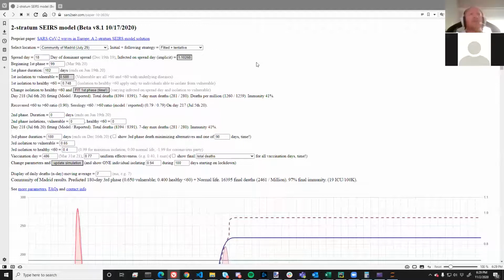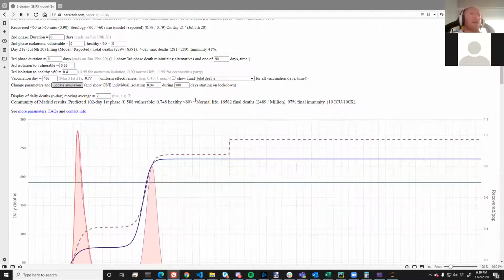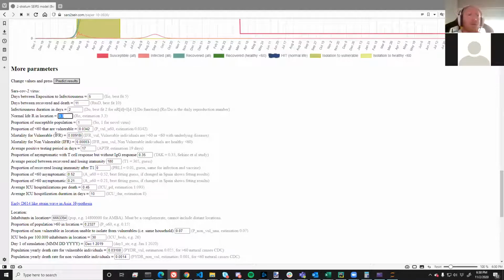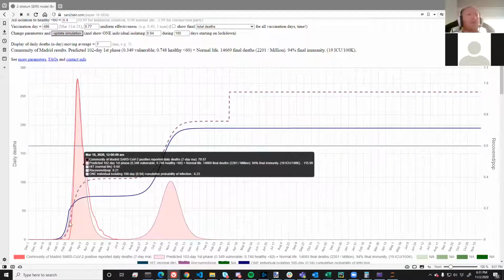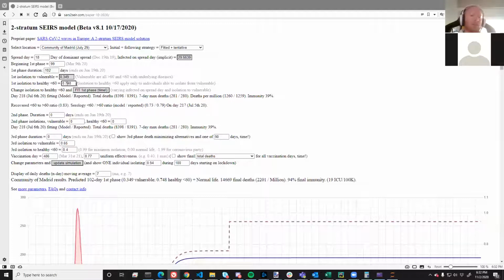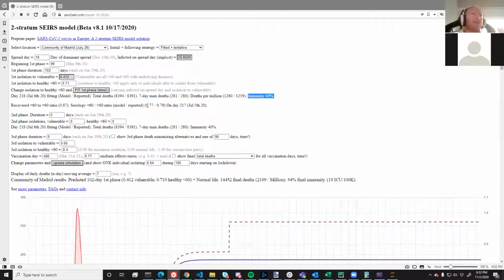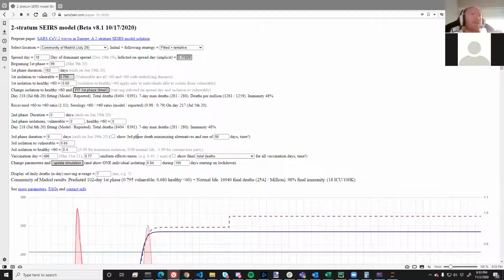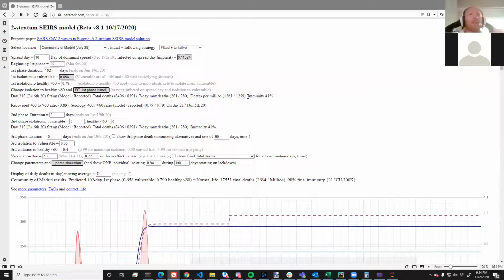Fitting the 2-Stratum SEIRS Model after changing parameters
This video shows how to refit a location after changing parameters like R0.

From the paper "SARS-CoV-2 waves in Europe: A 2-stratum SEIRS model solution " by Levan Djaparidze (E.E., B.C.S.), Federico Lois (B.C.S.)